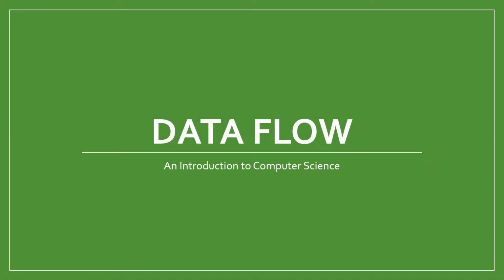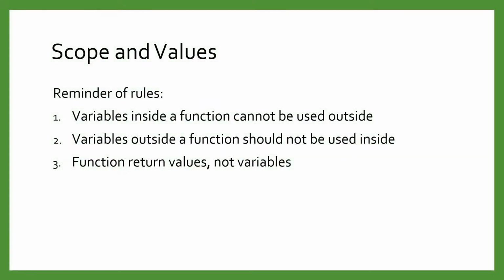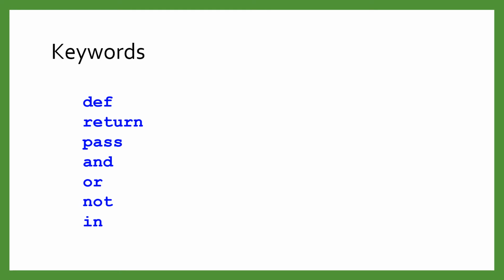Data Flow (v2.0.0)